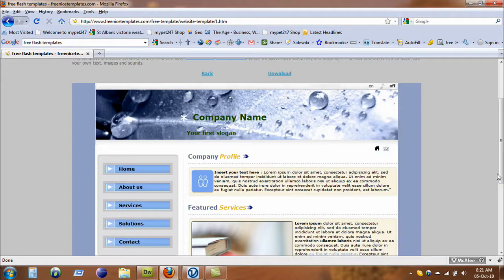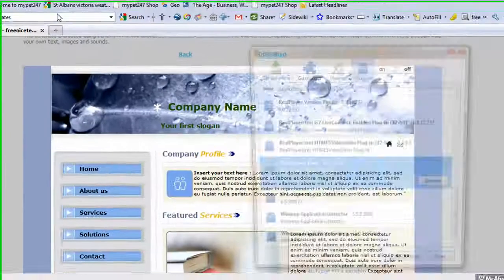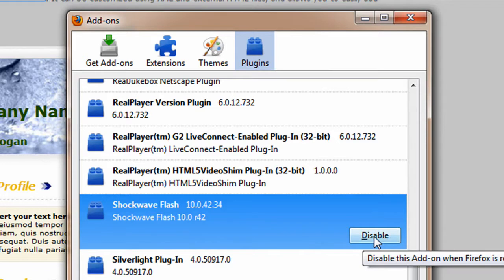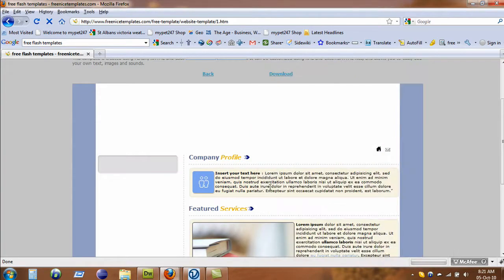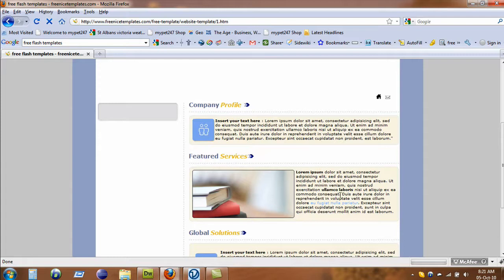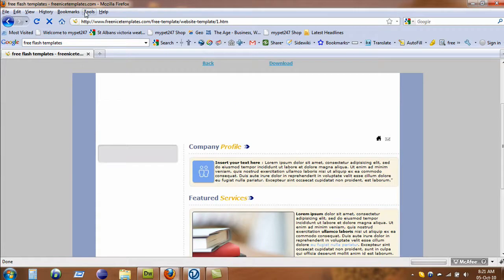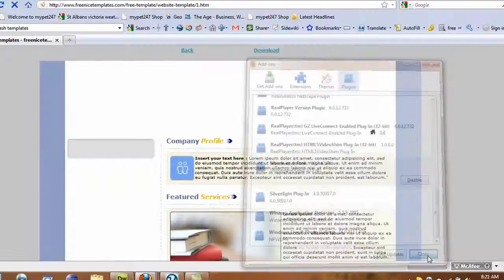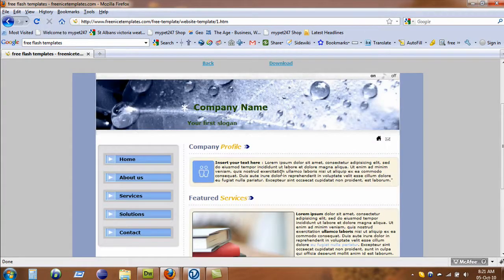How to Use Flash in firefox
This video teaches how to turn off and on Flash in Firefox.